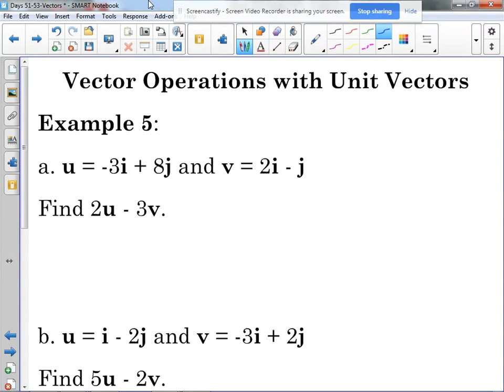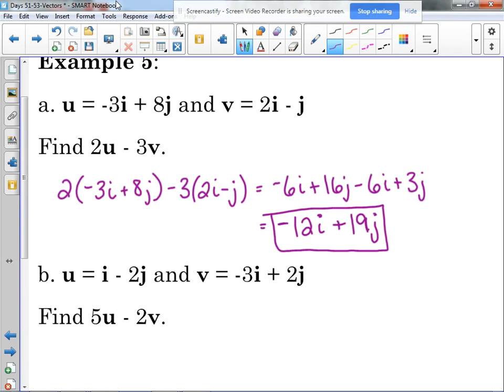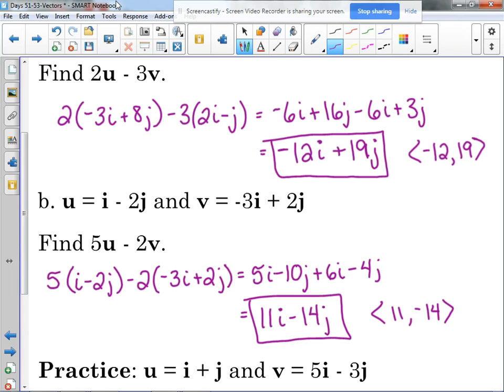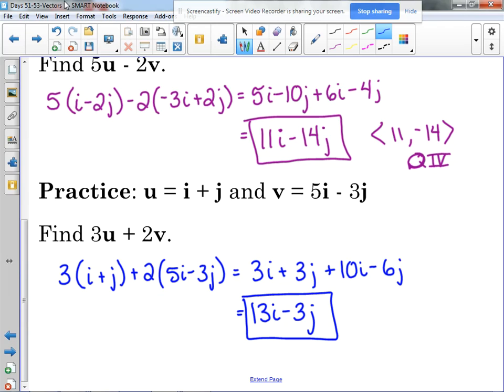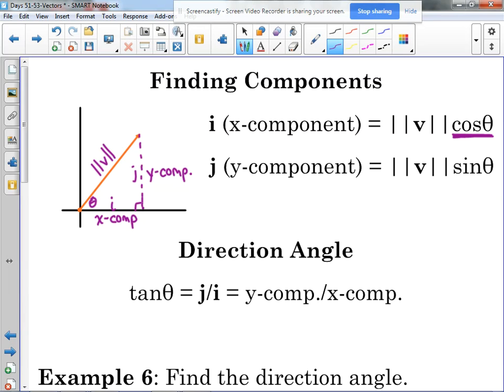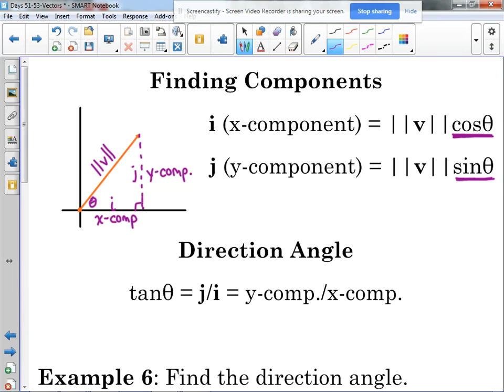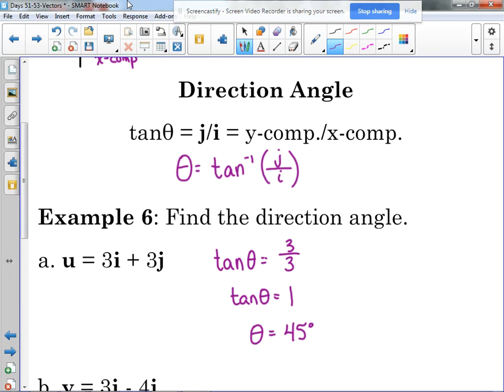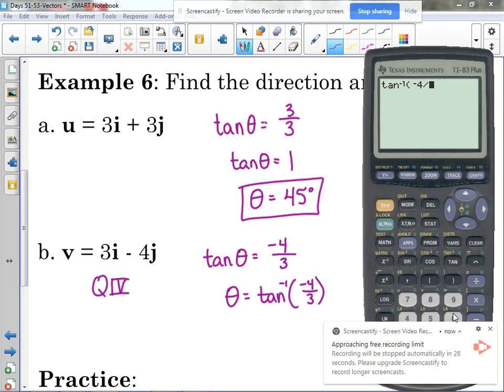Vector Operations with Unit Vectors ~ Pre-Calculus